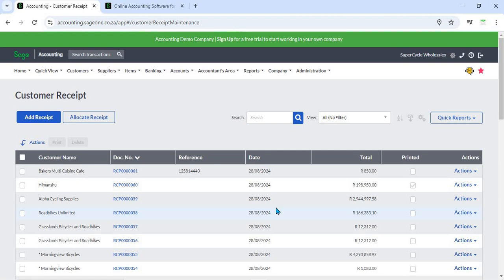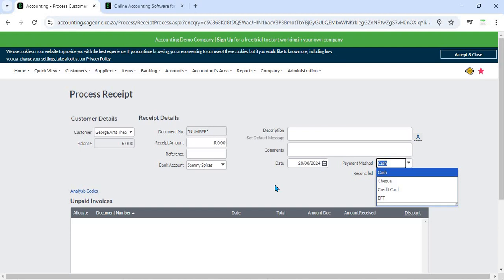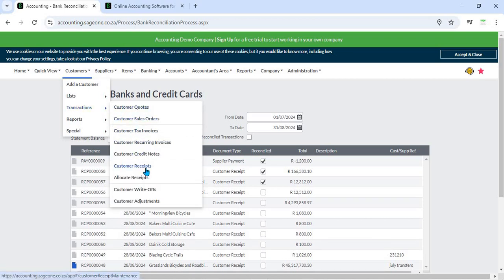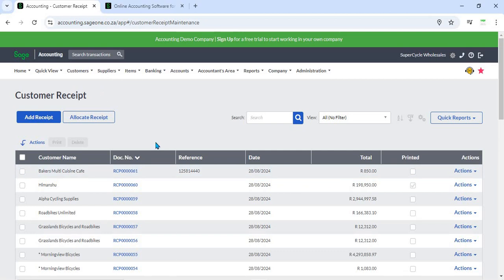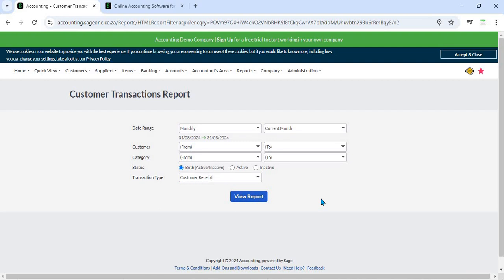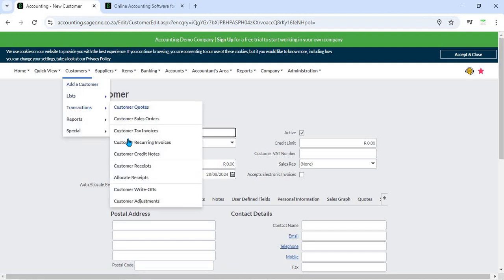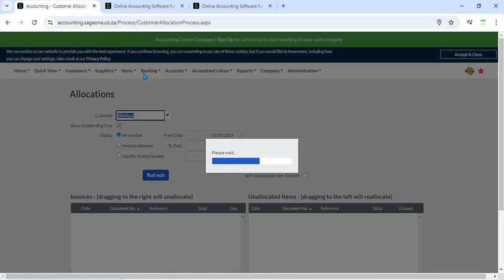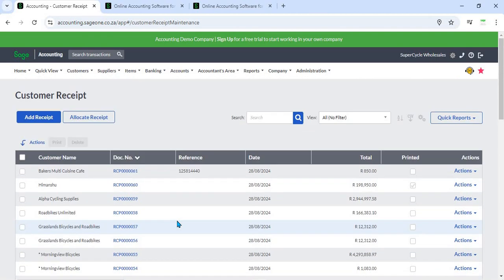Customer Receipt - Sage One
The "Customer Receipt" feature in Sage Business Cloud Accounting is designed to manage and record payments received from customers. This feature is essential for tracking payments, reconciling accounts, and maintaining accurate financial records. Here’s a detailed description of the Customer Receipt feature:

### Key Features of Customer Receipt in Sage Business Cloud Accounting:

1. **Receipt Creation:**
   - Users can create customer receipts to record payments received for outstanding invoices. The receipt process involves selecting the customer, specifying the payment amount, and linking the payment to one or more invoices. This ensures that payments are accurately applied to the correct invoices.

2. **Payment Methods:**
   - Sage Business Cloud Accounting supports multiple payment methods for recording receipts, including bank transfers, credit cards, cash, and checks. Users can select the appropriate payment method for each receipt, ensuring accurate accounting and reconciliation.

3. **Partial Payments:**
   - The system allows for partial payments against invoices. Users can record partial payments and allocate the received amount to specific invoices or line items. This flexibility helps manage payments that do not cover the full invoice amount.

4. **Bank Reconciliation:**
   - Customer receipts are integrated with the bank reconciliation process. Users can match recorded receipts with bank statements to ensure that all transactions are accurately reflected in the financial records. This integration helps in maintaining accurate cash flow and financial statements.

5. **Receipt Templates:**
   - Sage Business Cloud Accounting offers customizable receipt templates. Users can personalize these templates with company logos and adjust layout formats to align with their branding. Custom templates help provide a professional appearance for receipts issued to customers.

6. **Multi-Currency Receipts:**
   - For businesses with international customers, the system supports multi-currency receipts. Users can record payments in different currencies, and the system will handle currency conversions based on real-time exchange rates, ensuring accurate financial reporting.

7. **Receipt Tracking and Management:**
   - The system provides tools for tracking and managing customer receipts. Users can view and manage the status of receipts, including which invoices have been paid, partially paid, or remain outstanding. This helps in maintaining an organized accounts receivable process.

8. **Receipt Attachments:**
   - Users can attach supporting documents or notes to receipts. This feature allows for additional information such as payment confirmations or correspondence to be included with the receipt, providing a comprehensive record of the transaction.

9. **Automated Notifications:**
   - Sage Business Cloud Accounting can automatically send receipt confirmations to customers via email. This provides customers with immediate confirmation of their payment and helps maintain clear communication.

10. **Detailed Reporting:**
    - The module includes reporting tools that offer insights into receipt activities. Users can generate reports on receipts by customer, payment method, or date range, helping to analyze cash flow, monitor payment trends, and manage accounts receivable effectively.

11. **Integration with Other Modules:**
    - The Customer Receipt feature integrates seamlessly with other modules such as invoices, bank accounts, and financial reports. This integration ensures that all related financial data is synchronized, reducing discrepancies and improving overall efficiency.

12. **Multi-User Access:**
    - Sage Business Cloud Accounting supports multi-user access, allowing different team members to record and manage receipts. Access controls ensure that only authorized users can create or modify receipts, maintaining data integrity.

13. **Customer Accounts Management:**
    - The system updates customer accounts automatically when receipts are recorded. This includes adjusting outstanding balances and payment histories, providing an up-to-date view of each customer’s account status.

14. **Receipt Search and Filtering:**
    - Users can search and filter receipts based on various criteria, such as customer name, payment date, or receipt number. This feature helps quickly locate specific receipts and manage large volumes of transactions efficiently.

15. **Mobile Access:**
    - Sage Business Cloud Accounting offers mobile access, allowing users to create and manage receipts from smartphones or tablets. This flexibility is beneficial for businesses that need to handle receipts on the go or from remote locations.

### Workflow and Efficiency:

1. **Creating and Recording Receipts:**
   - The process for creating and recording receipts is streamlined, allowing users to quickly input payment details and apply them to outstanding invoices.